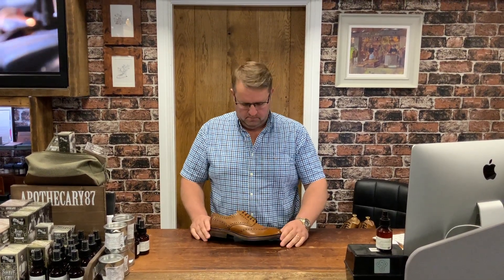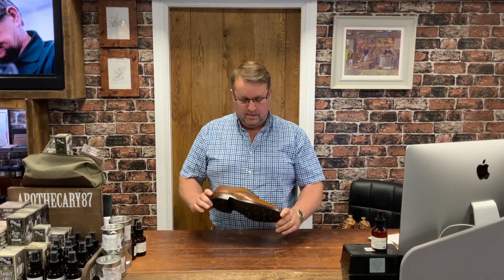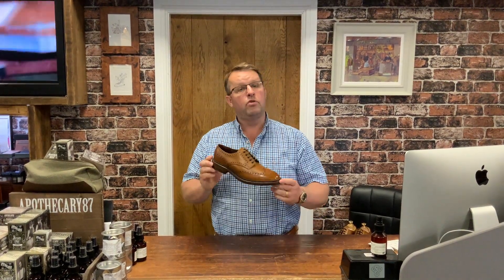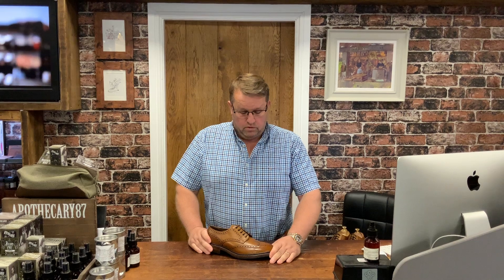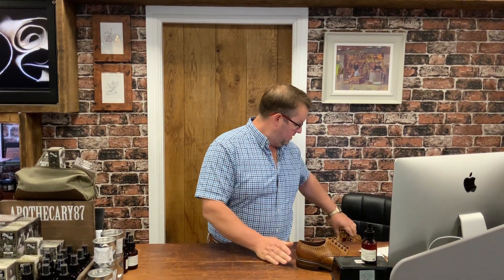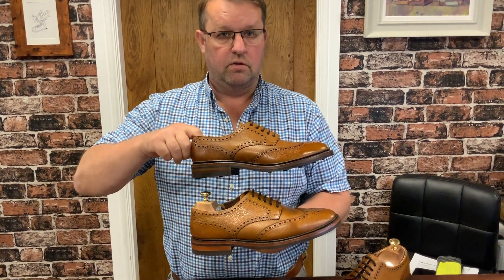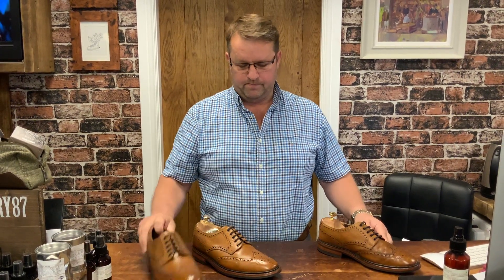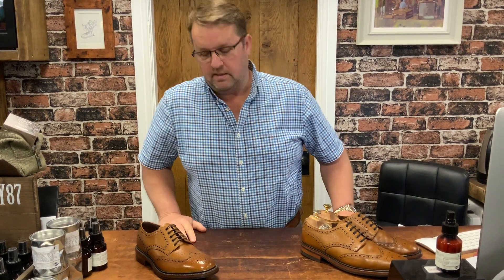This is a new Shoe.... or is it..?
Repairs at the highest standard @ The Shoe Room